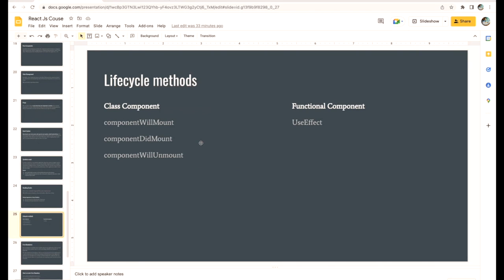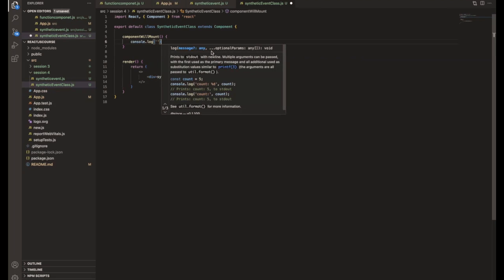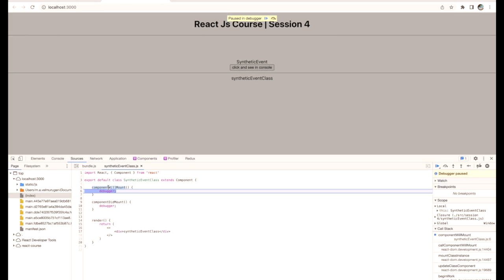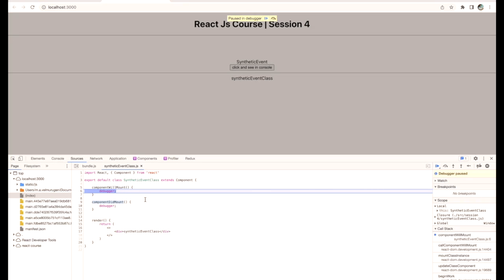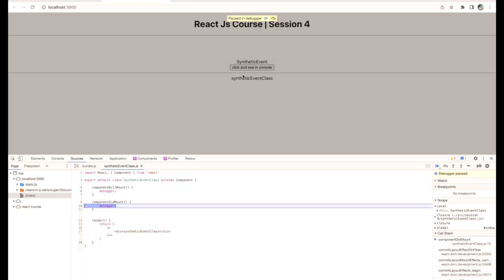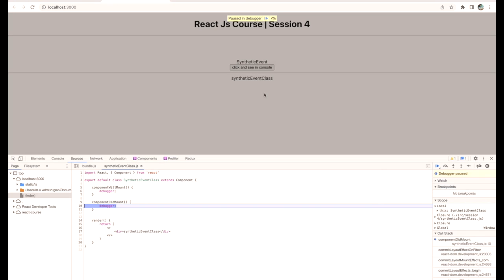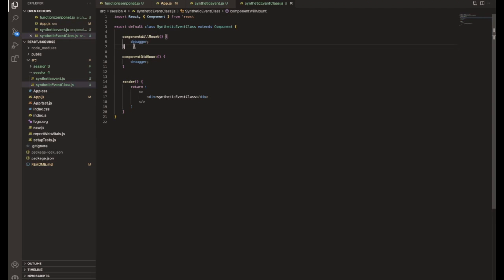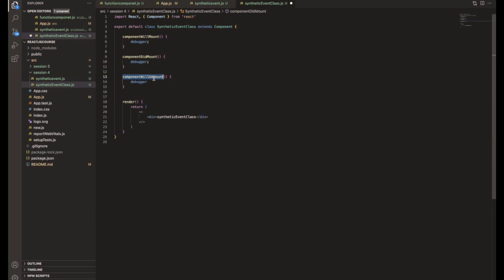Life Cycle Methods in Class Component | React Js